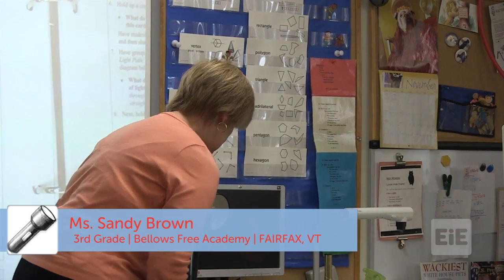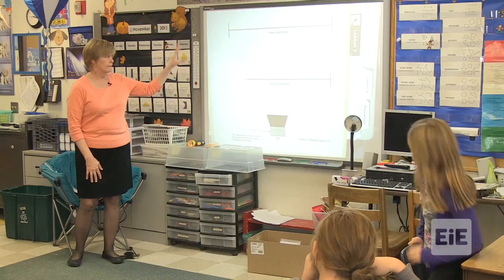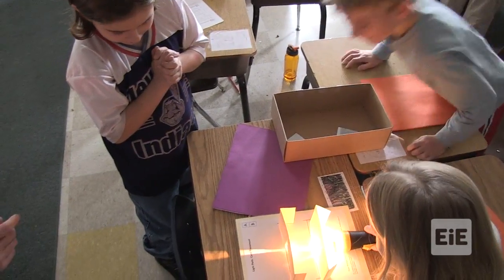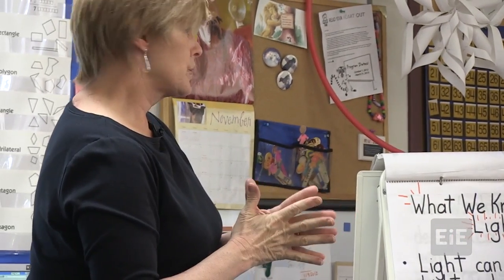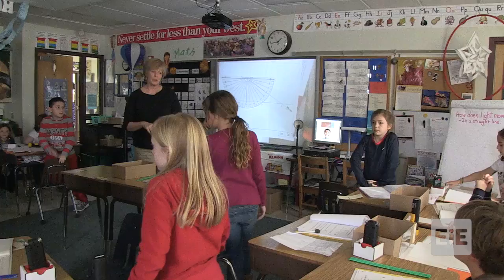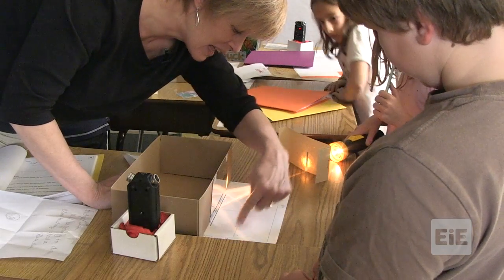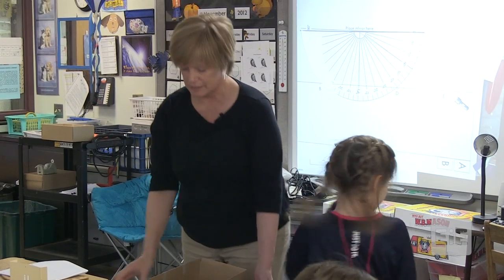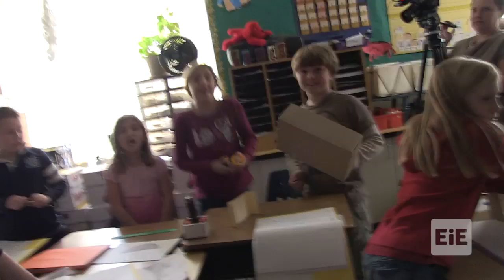EiE - Lighten Up: Designing Lighting Systems Lesson 3 Part 1 in Fairfax, VT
Students experiment with reflecting light using mirrors and learn about light intensity.